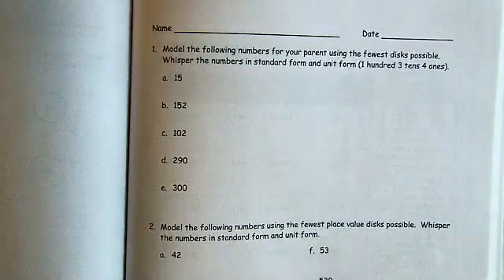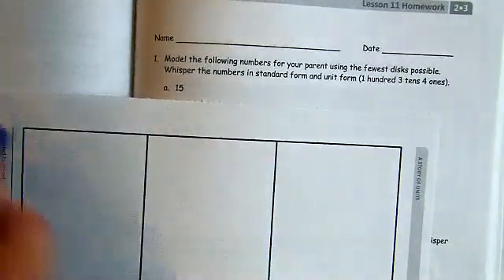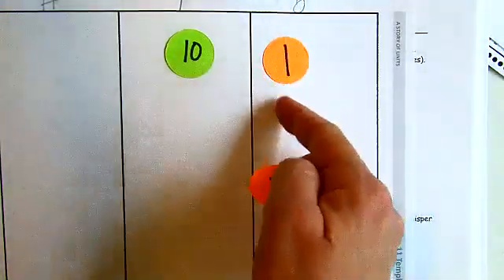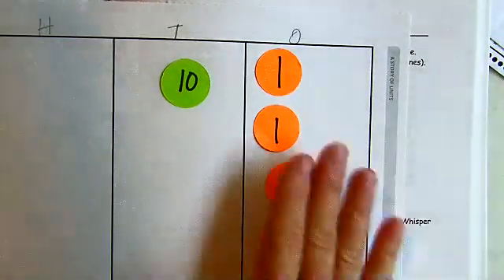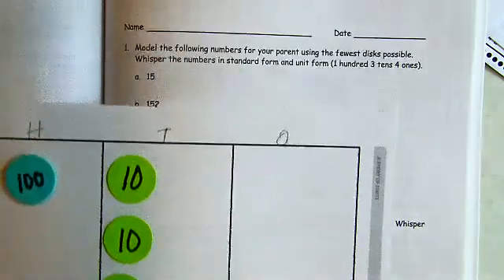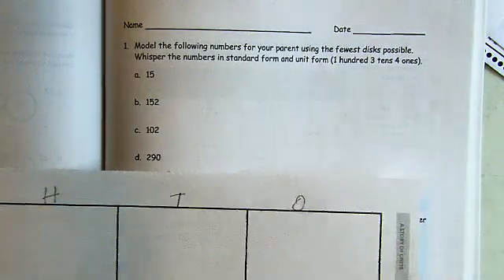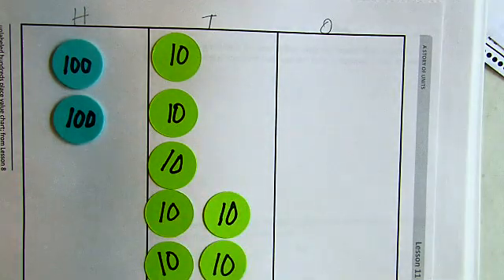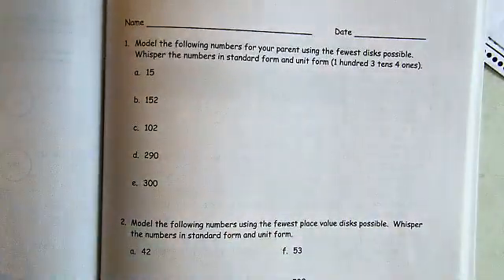Math Module 3, lesson 11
guided practice of Eureka Math homework book Succeed, pages 121--123, using place value disks.